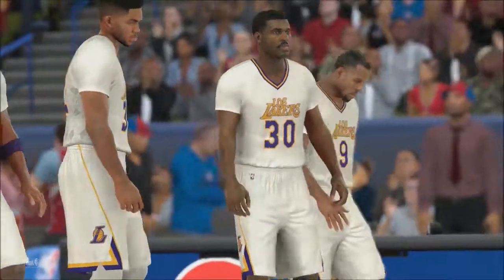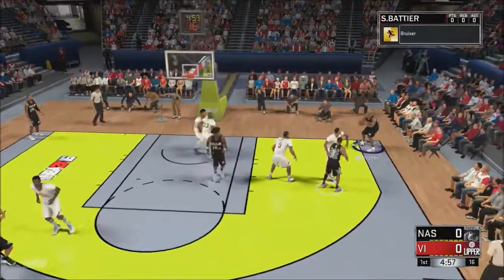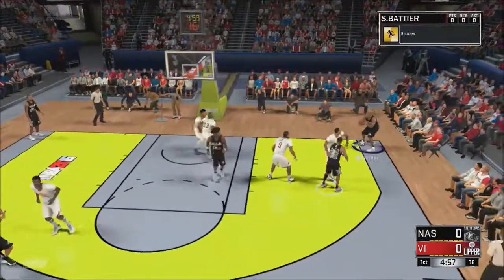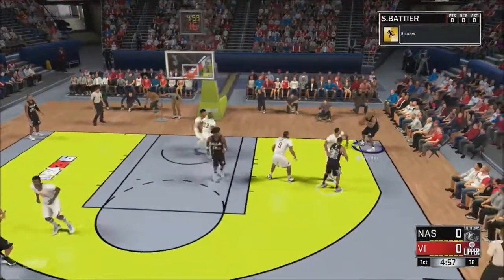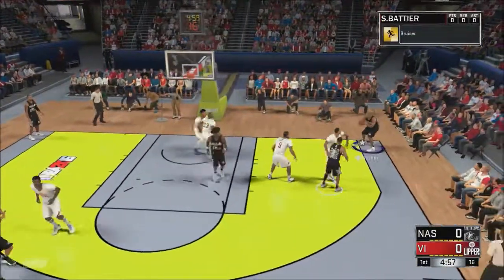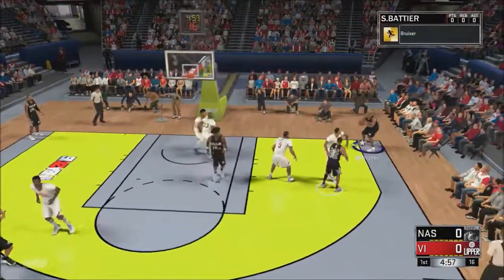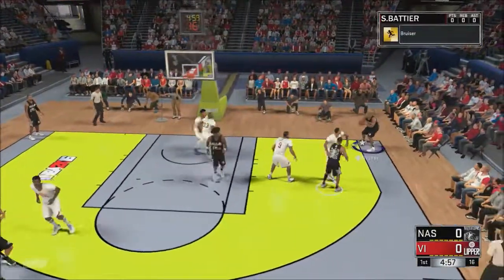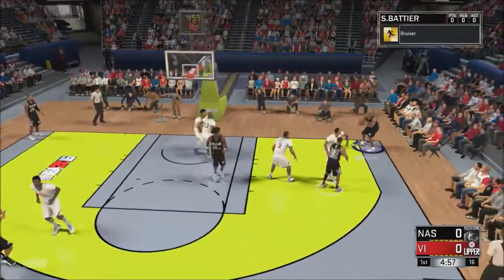NBA 2K17 MPBA MyTeam Mania Tournament Quarterfinals vs. 0 4EVAXMAFIA 0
Round 2 of the MPBA My Team Mania event on Xbox One was won/lost in the paint, with my opponent using diamond Bernard King and amethyst Karl Anthony Towns against my diamond Ben Wallace and amethyst Yao Ming.